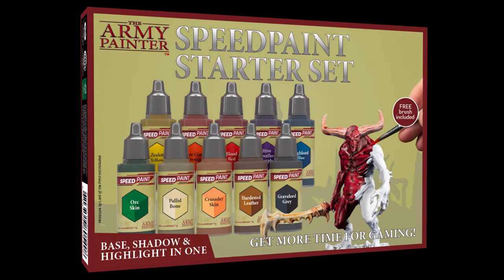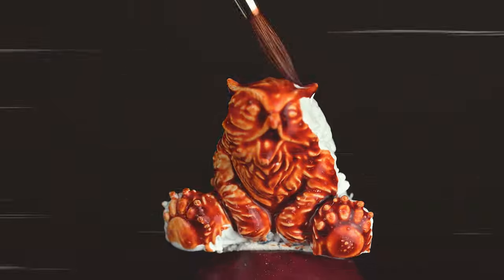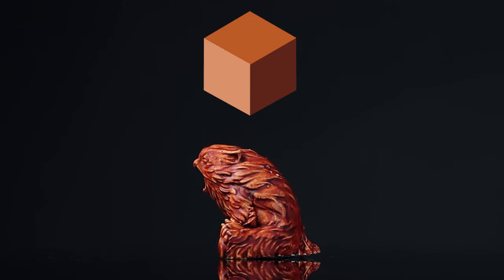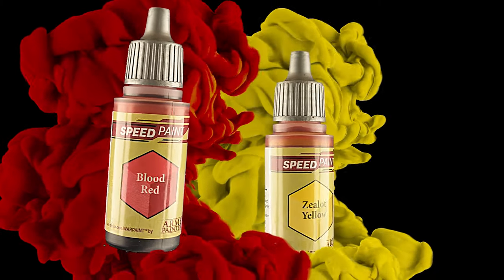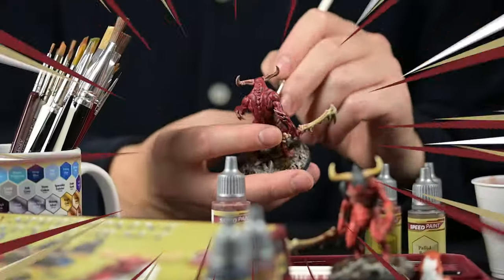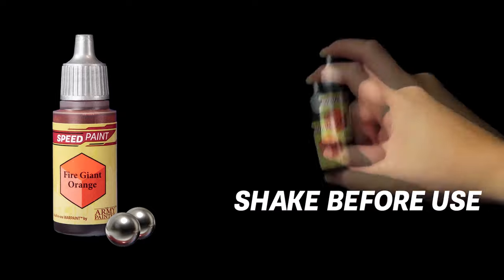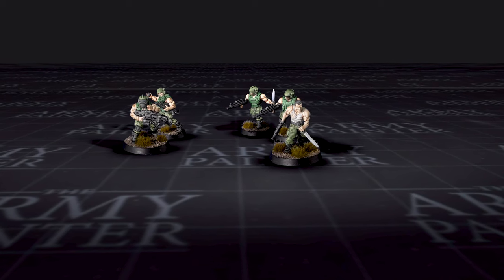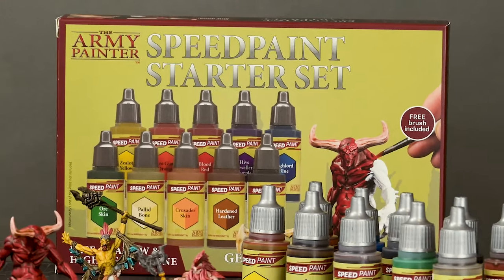Speedpaint Starter Set | What's in the Box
or faster! Thanks to the new Speedpaint range by The Army Painter. The Starter Set features a smart selection of colours to get started in the world of speed painting and it's perfect for veterans and new hobbyists alike!